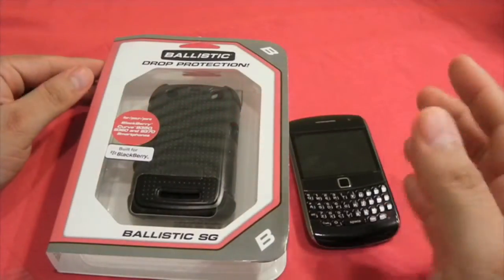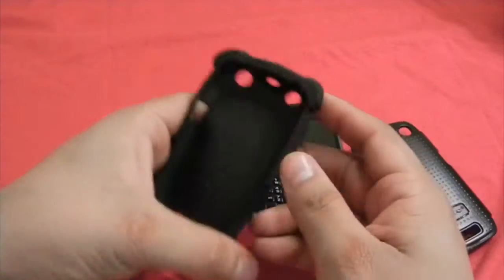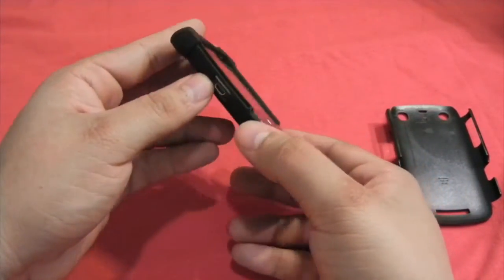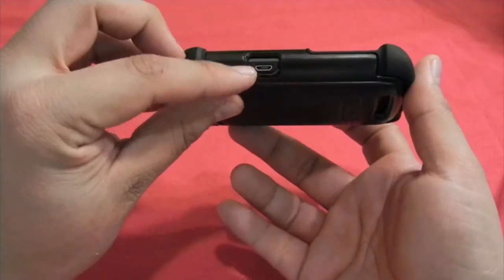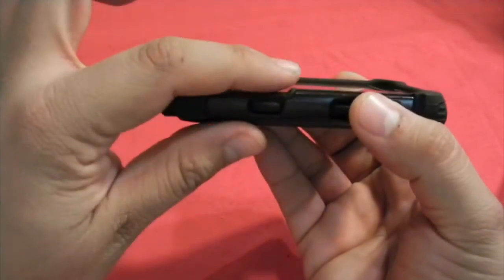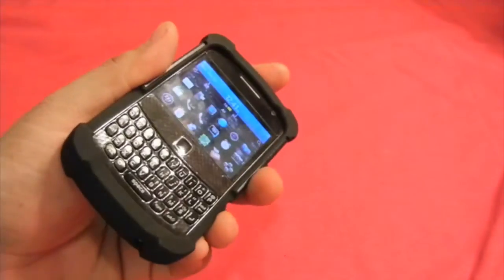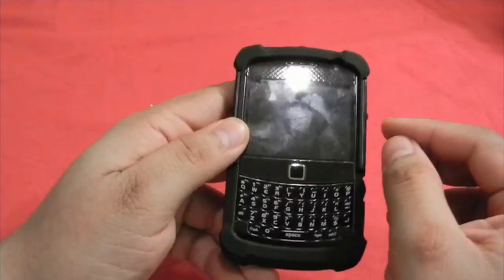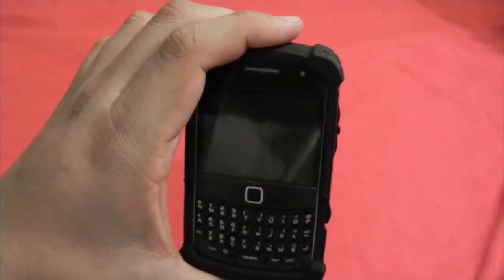Blackberry 9350 9360 9370 ballistic case SG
a review on the new ballistic SG serie for the Blackberry